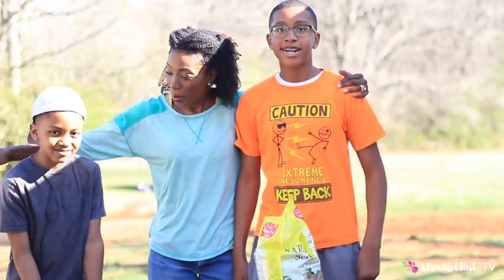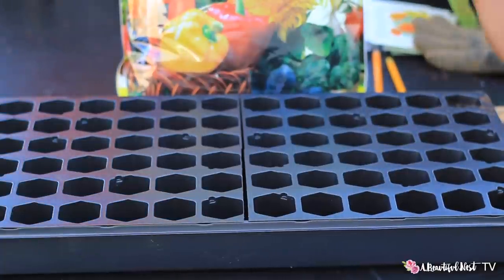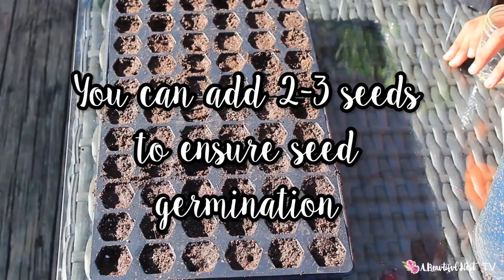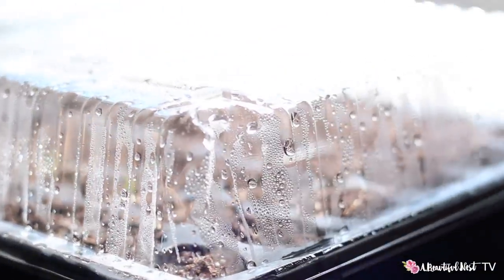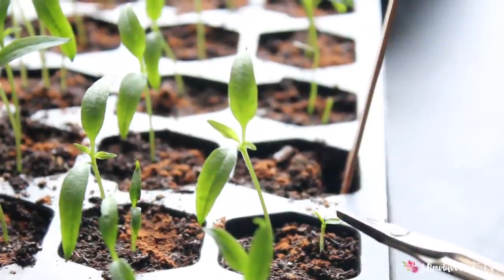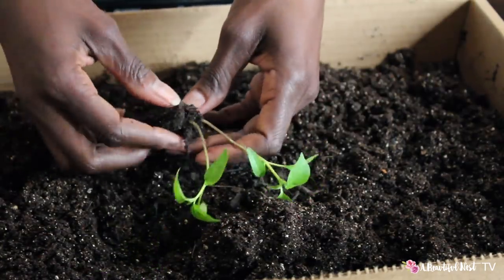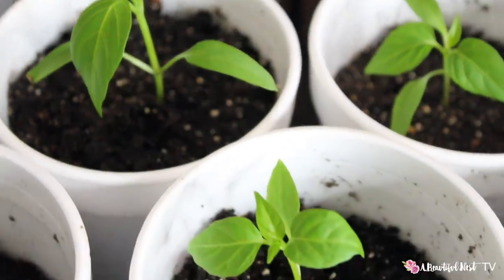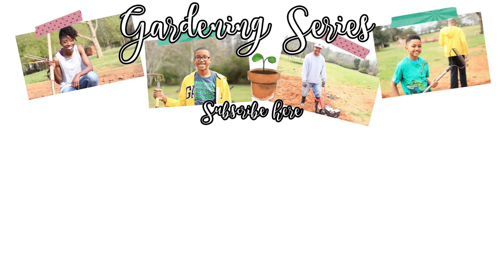GROWING JALAPENO PEPPERS FROM SEED | Sowing, Thinning, transplanting EP. 2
Growing jalapeño peppers from seed.  We started our seeds in early March and we have had great success sowing, thinning, separating into larger cells and the next step is planting them into the garden.